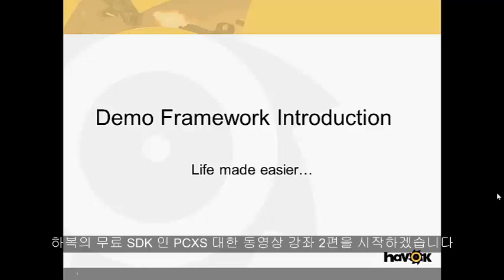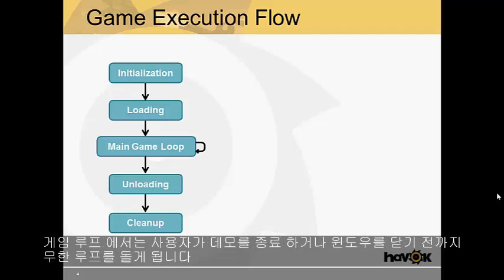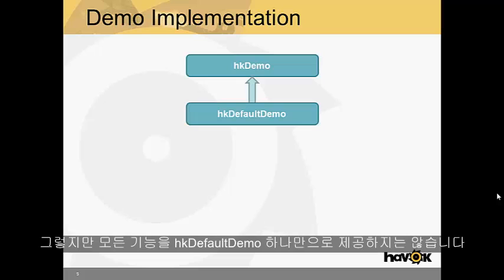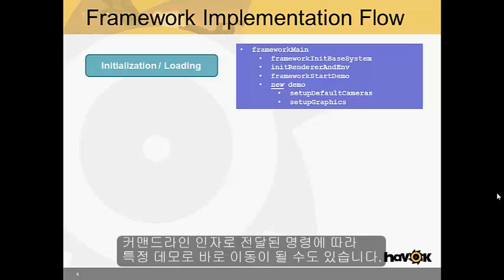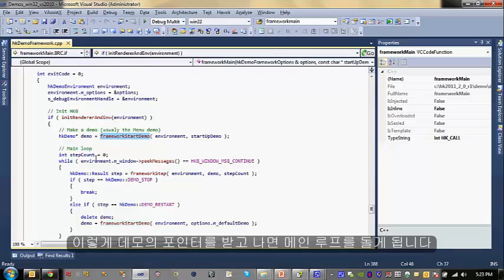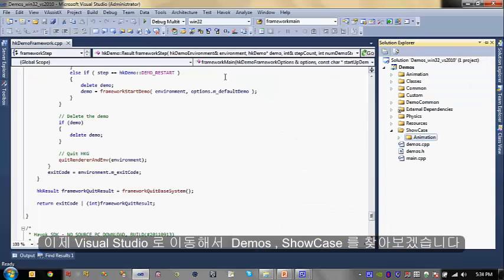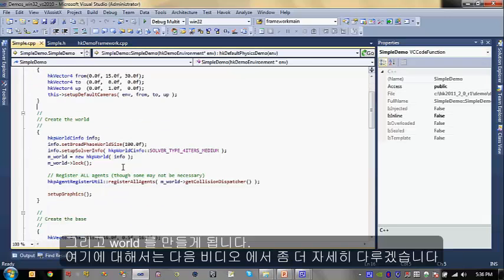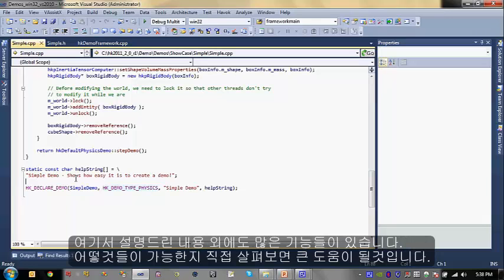Havok PCXS SDK 강좌 02 - 하복 데모 프레임워크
하복의 모든 제품들은 공통적인 데모 프레임워크 를 기반으로 작성된 수많은 데모를 통해 쉽게 기능을 살펴볼 수 있습니다.
이번 강좌에서는 데모 프레임워크의 구조와 새로운 데모를 추가하는 방법에 대해 설명 하겠습니다